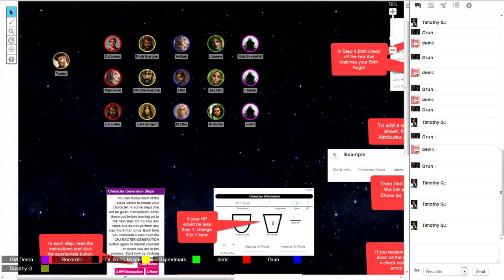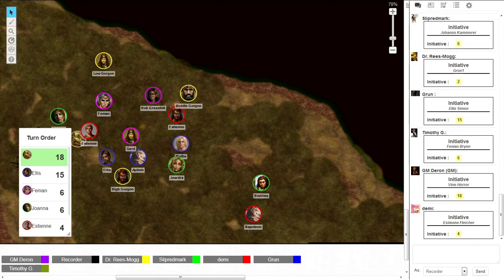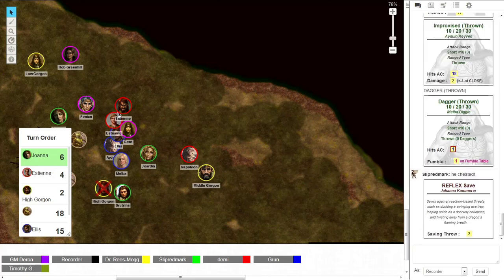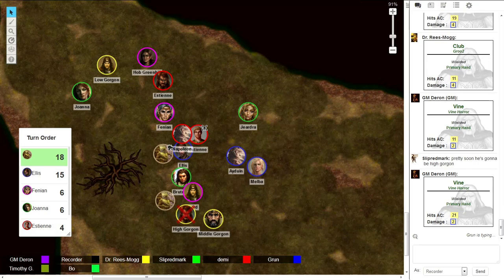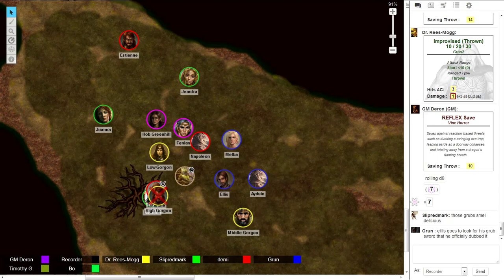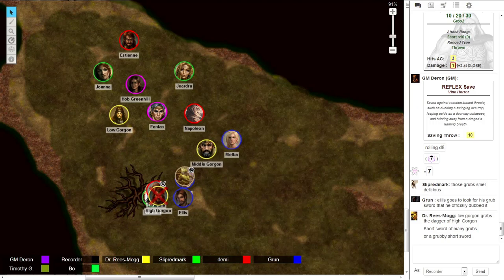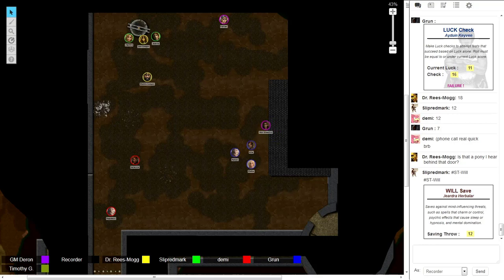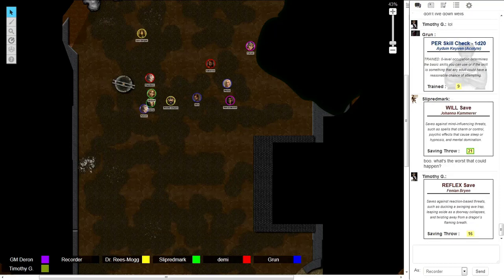Sailors on the Starless Sea – Part 1 (Dungeon Crawl Classics)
Fifteen villagers brave the dangers of a ruined castle in a desperate bid to rescue their friends and family from an uncertain fate, and put a stop to whoever is behind their disappearances.
Of course we did not finish - I can never seem to make a "one-shot" an actual one shot. I'm hoping to do a follow on at some point, with at least most of the same people.

Note: This game was apart of our Fanclub Discord server. Some participants are not members of Blades and Blasters.